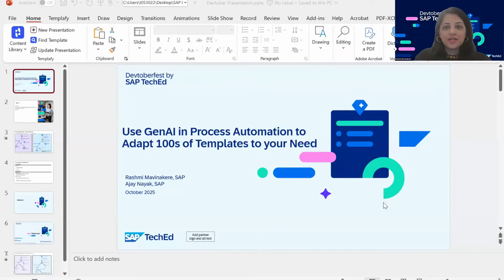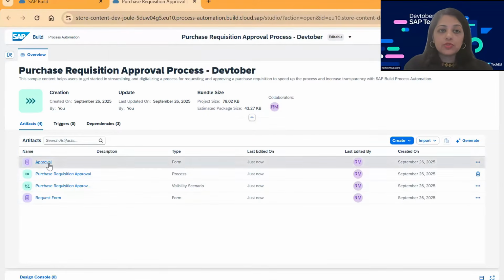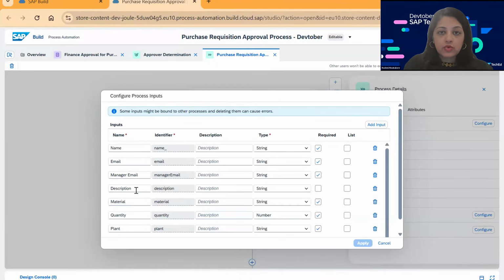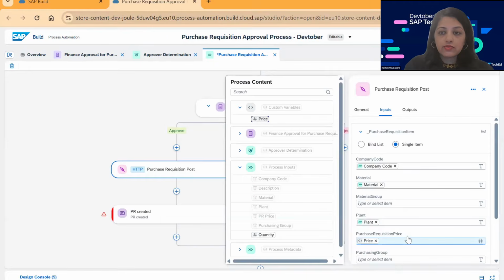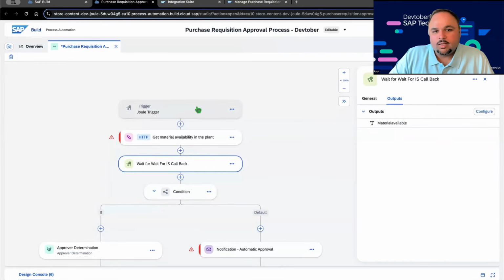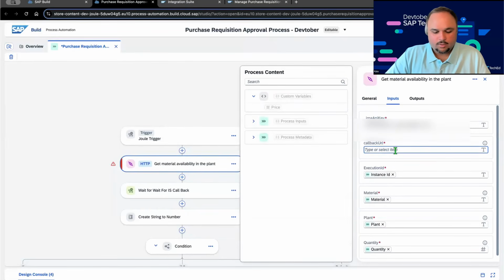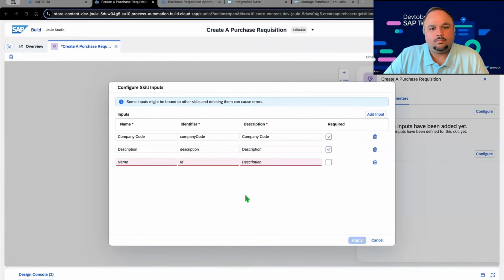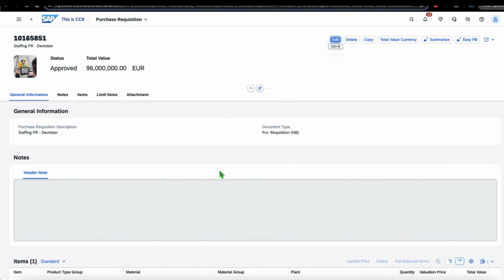🟣 Use GenAI in Process Automation to Adapt 100s of Templates to Your Needs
This live demo showcases how you can use the Generative AI features of SAP Build Process Automation to adapt in a matter of minutes the 100s of pre-built content in the SAP Build Store to fit your complex requirements. You save time by starting with one of the many pre-built content projects, and then again you speed development by adapting it with GenAI.

For example, you can take the traditional pre-built Purchase Requisition (PR) approval process, and then with a few prompts add custom decisions, new levels of approval and other Process Automation artifacts to your project. The repository of prebuilt content, along with the GenAI-based adaptations, can greatly accelerate process building.